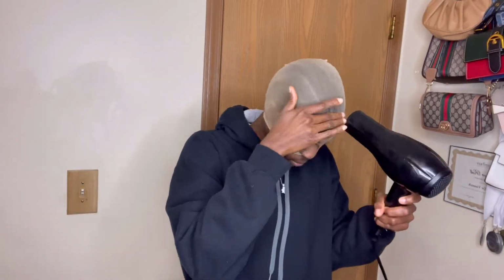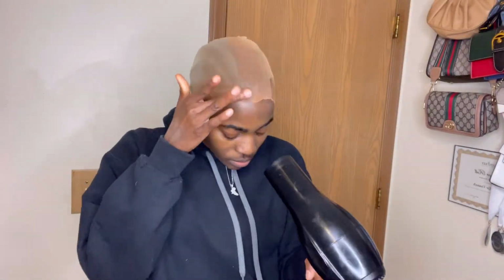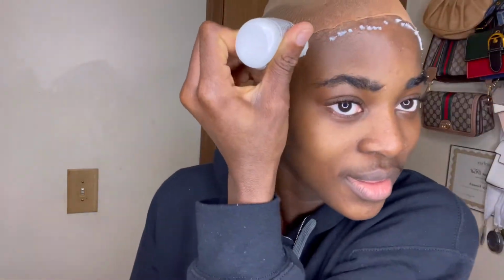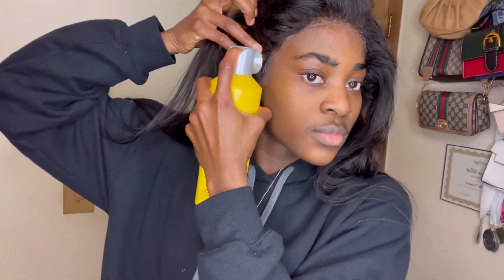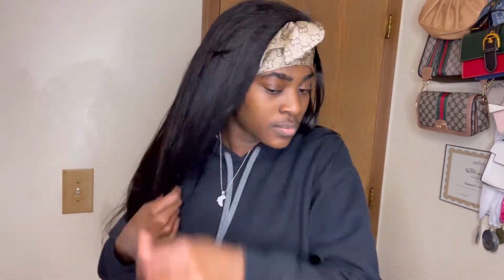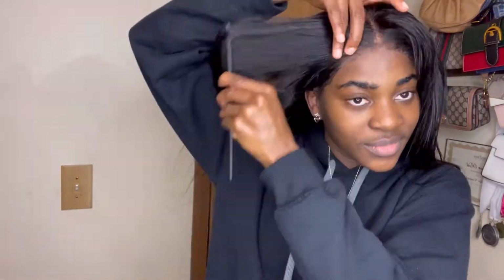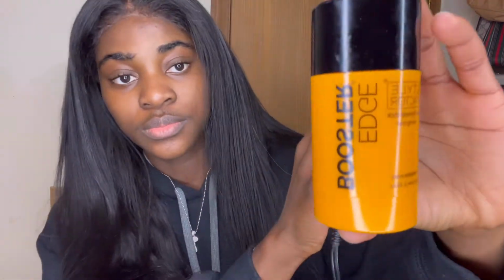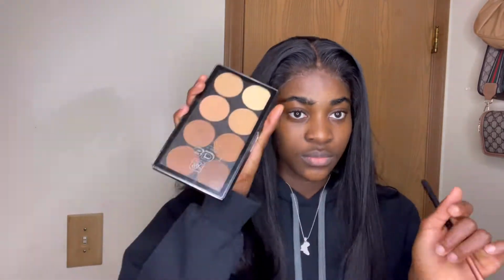HOW TO REINSTALL FRONTAL WIGS|FOR BEGINNERS| VERY DETAILED small youtuber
Hey stinkssss💕
Today's video is a wig reinstall
I hope you enjoy💕
roadto1k # Akpe Jhay # wig install # lace frontal
Stalk Me🤪: JK

FAQ:
Where are you from?
GH 🇬🇭/ TG 🇹🇬

 USA 🇺🇸

Editing App
CapCut & VLLO
#small youtuber
Akpe jhay
Ghana YouTuber